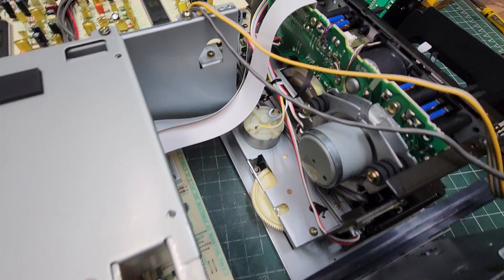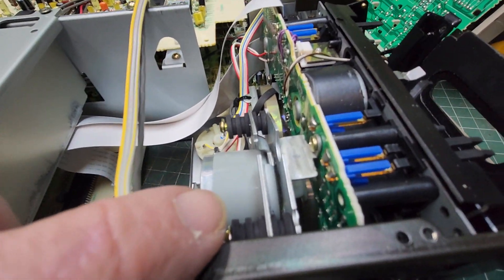Aiwa XK-S9000U about to be serviced. Strip down